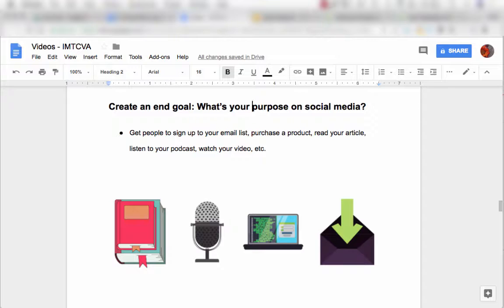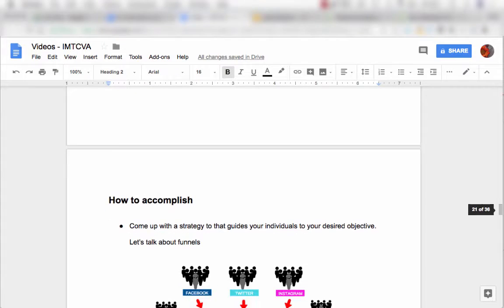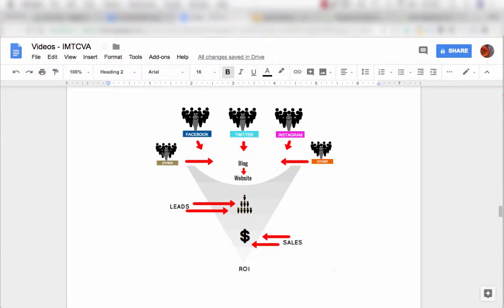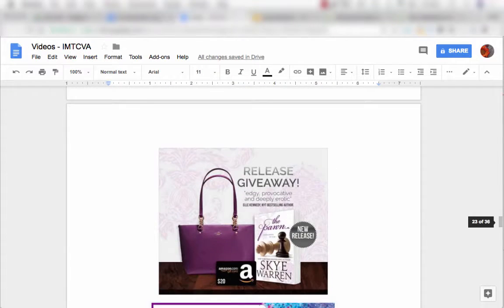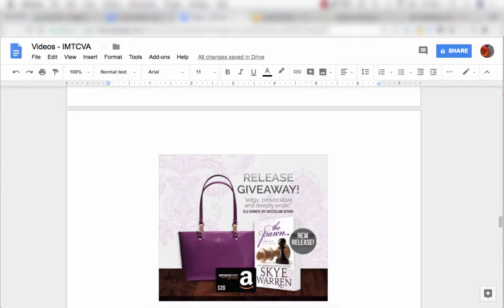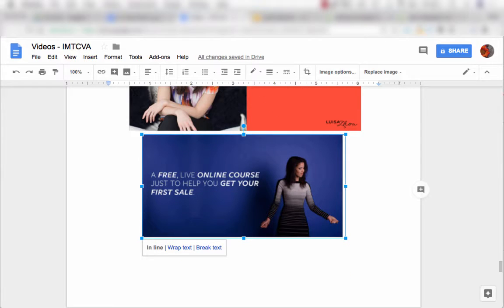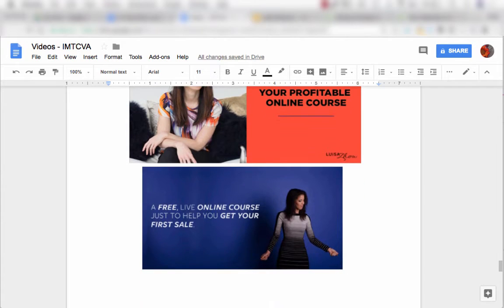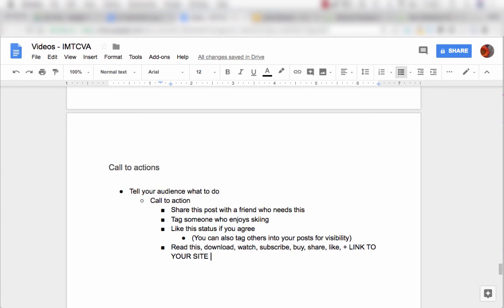Driving Social Media Traffic to Site